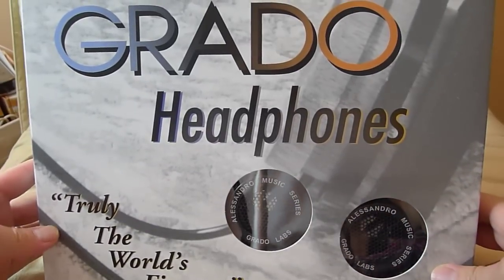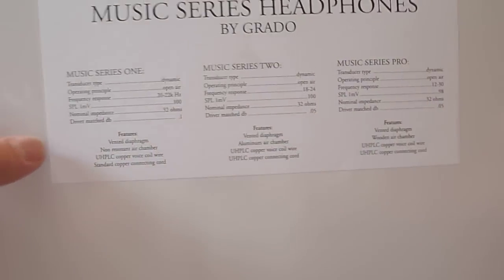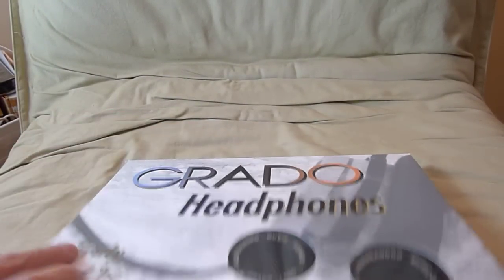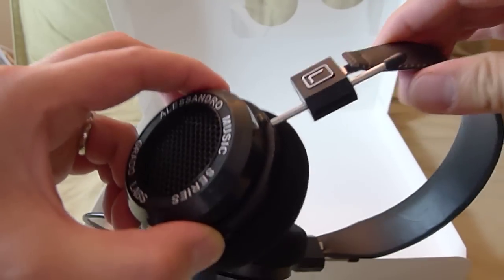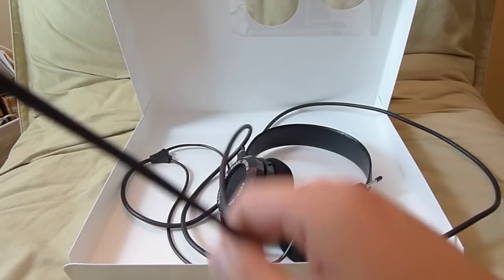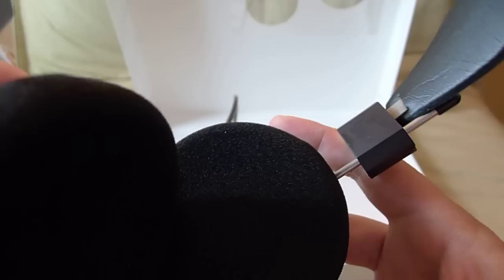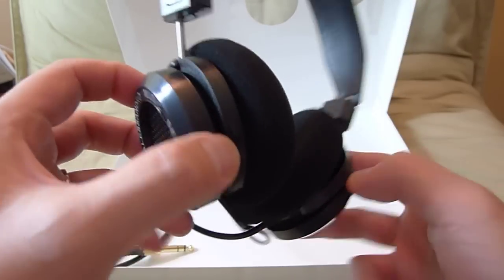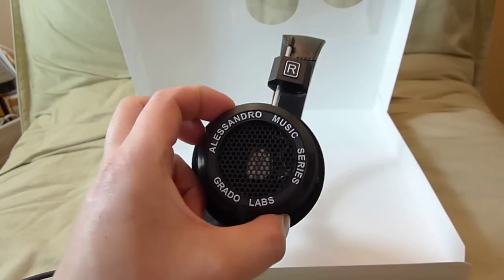"First Look" Alessandro by Grado Music Series One headphones Unboxing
new from Alessandro by Grado.